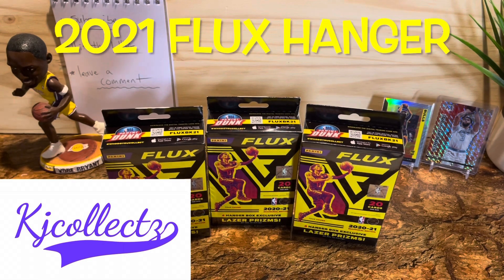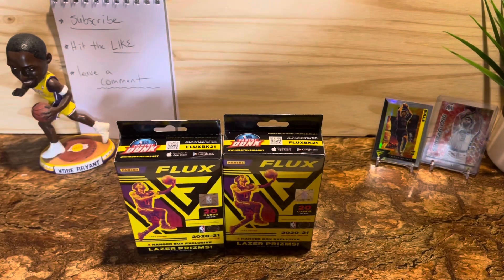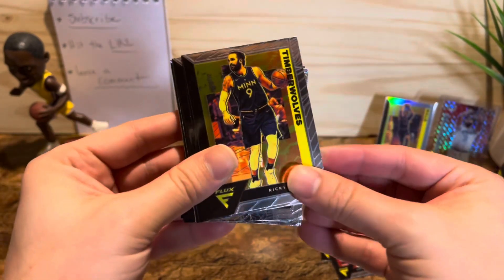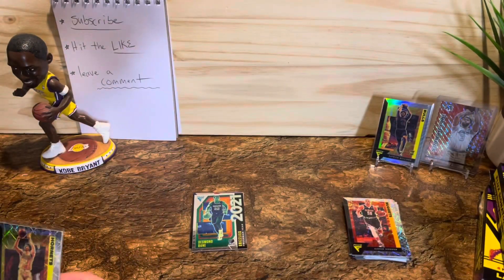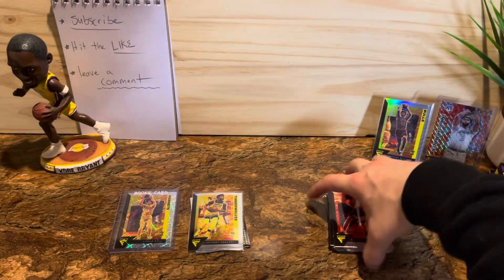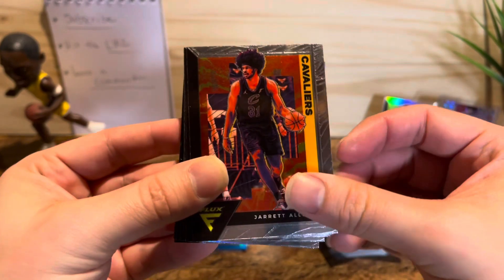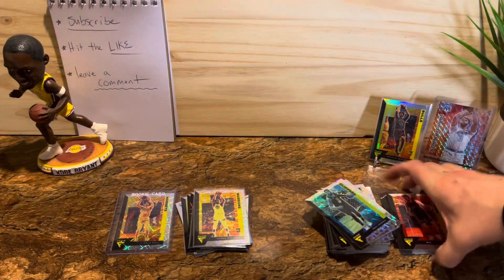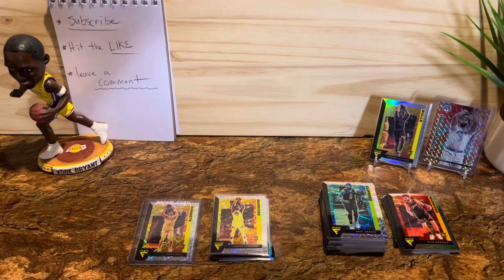2021 Flux hangers, big Lamelo Ball and Anthony Edwards pulls! Love those Laser prizms 🔥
Opening 3 2021 NBA Flux retail hanger boxes